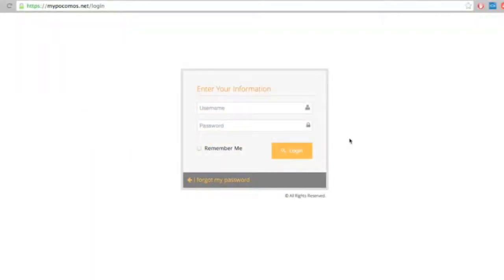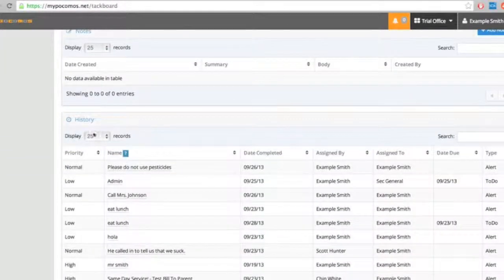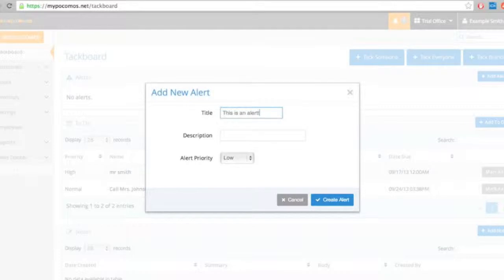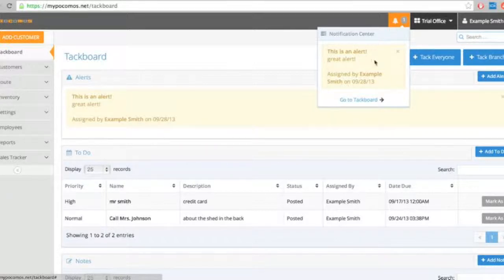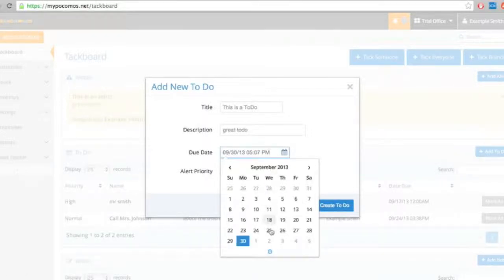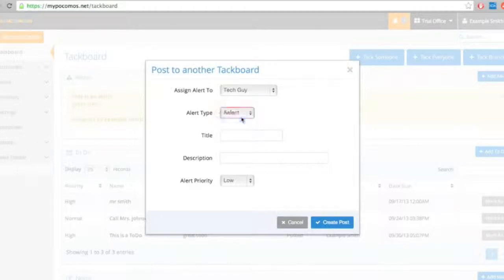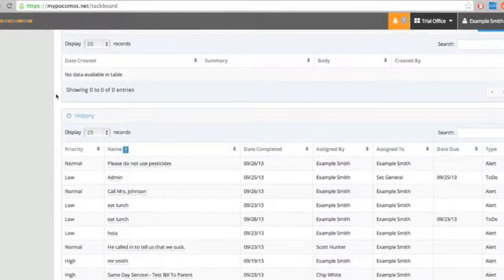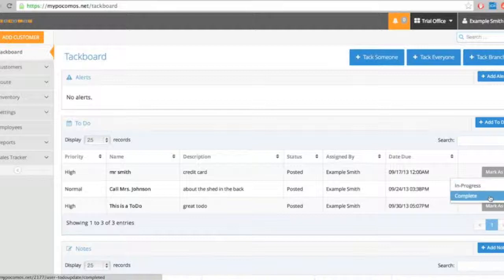Tutorial 1: Using the tackboard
This video gives an overview of Pocomos communication center including sending and receiving messages and posting company and branch-wide messages. Questions?